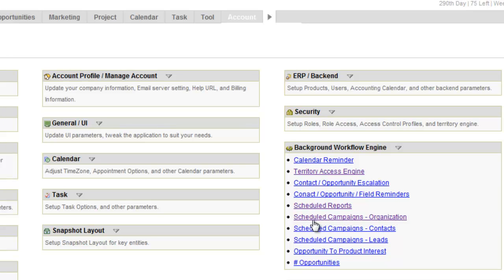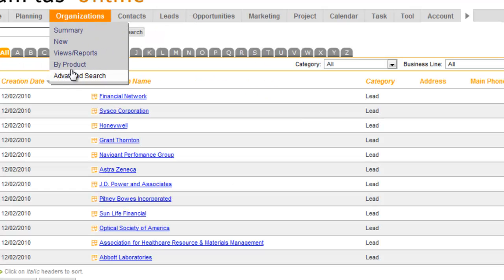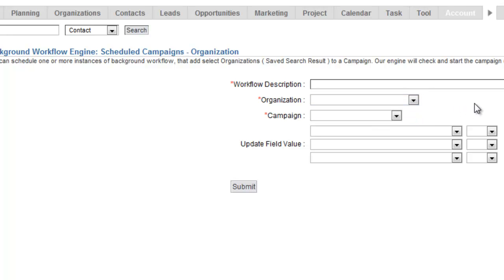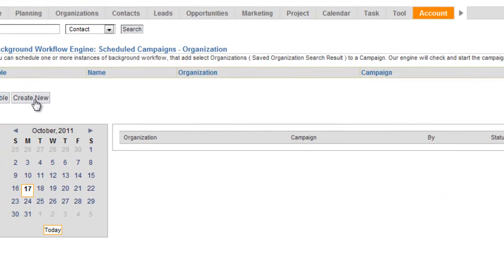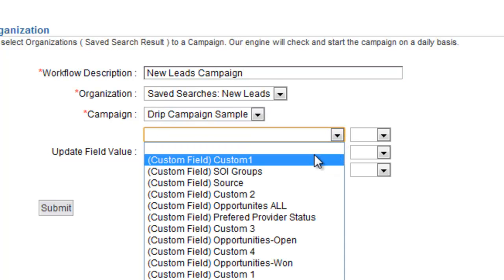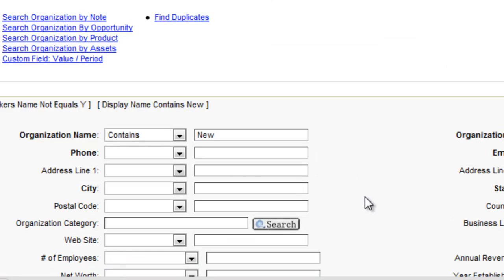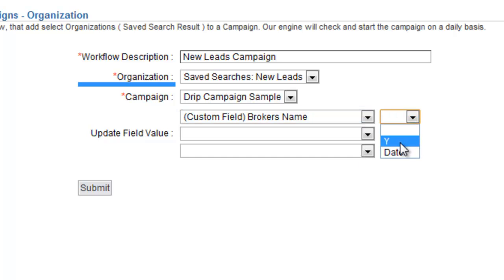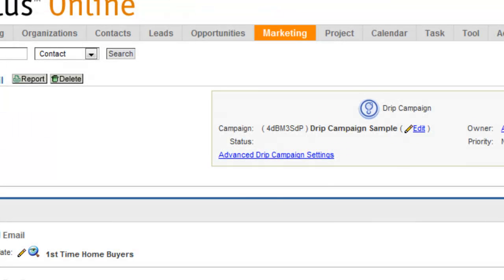Schedule Drip Email Campaign for Organizations, Contacts, Leads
This video demonstrates how to use the Schedule Campaign feature in the Background Workflow Engine to automatically attach a  Drip Campaign to a defined set of Organizations, Contacts, or Leads.